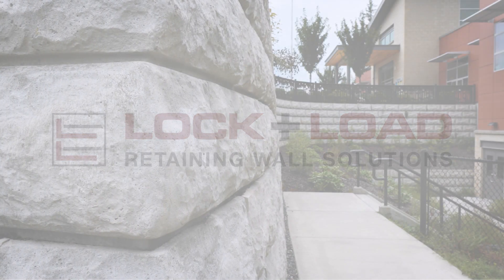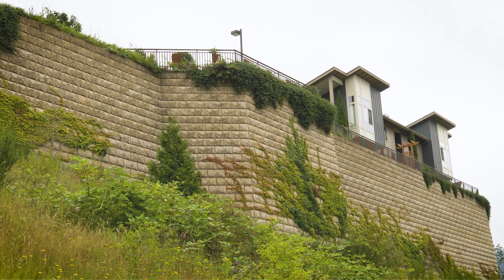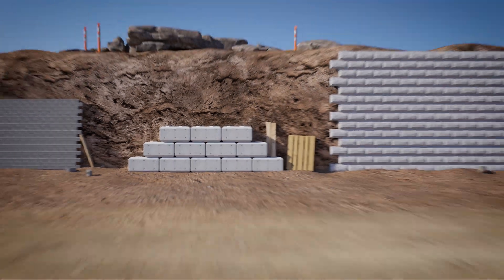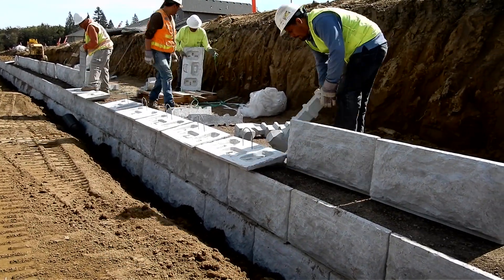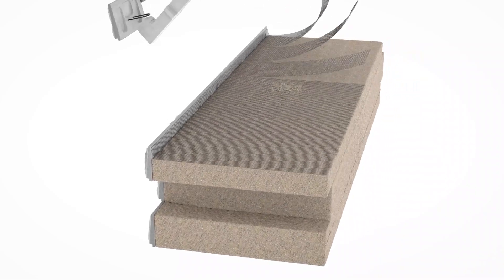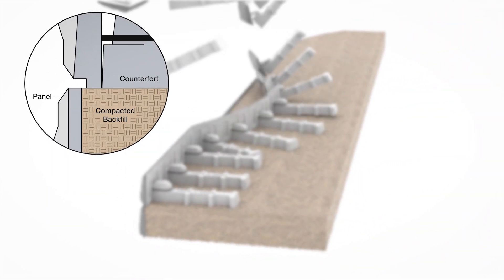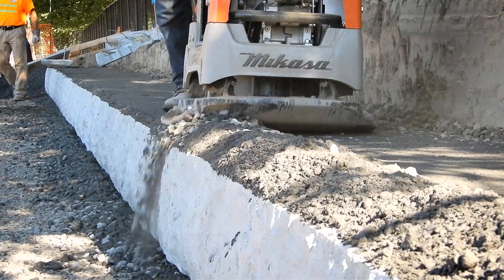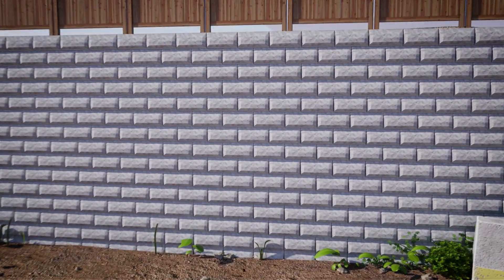LOCK+LOAD Retaining Wall Solutions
LOCK+LOAD is the largest hand-placed retaining wall solution on the market. The concrete panel and counterfort combine to create the Cantilever Unit. When backfilled, each Cantilever Unit forms an independent modular block of stabilized soil. This independence allows for the installation of the Cantilever Units in virtually any configuration.

Find out more at Lock-Load.com